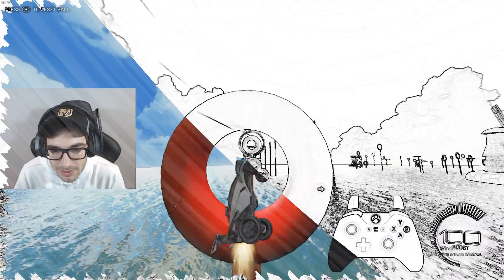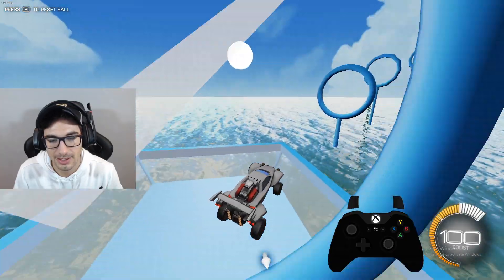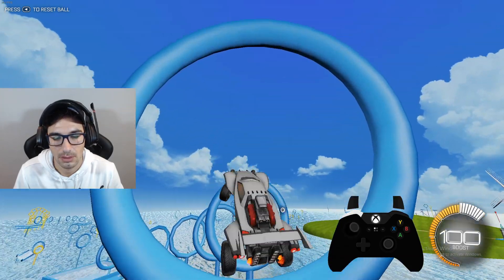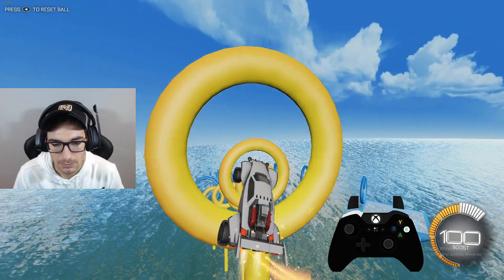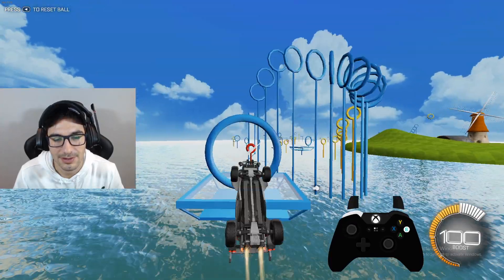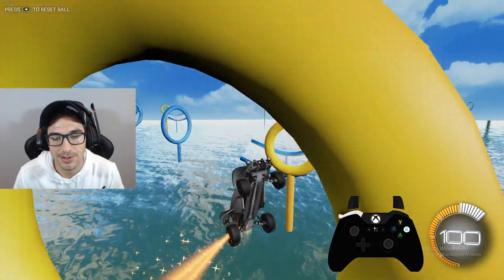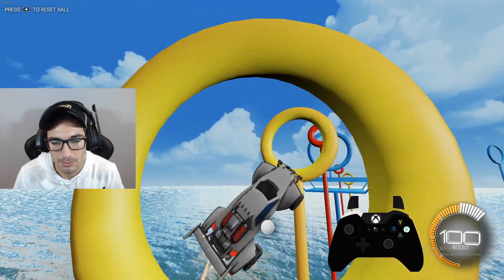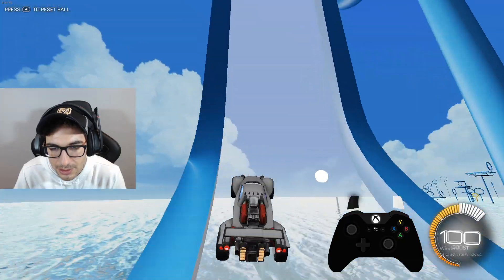Can I freestyle like Ganer? How to freestyle! Rocket League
I try to freestyle like Ganer, It's much harder than it looks!
Also its my Birthday today!